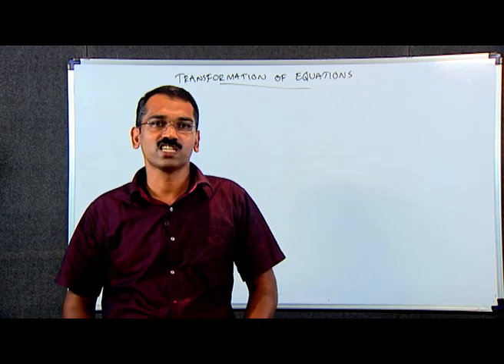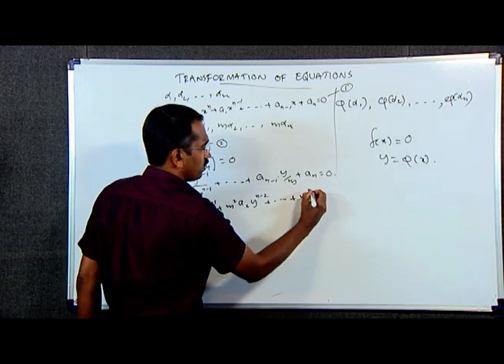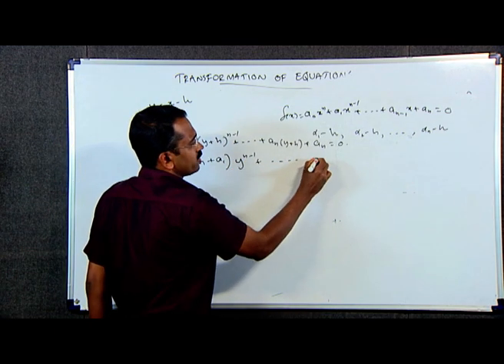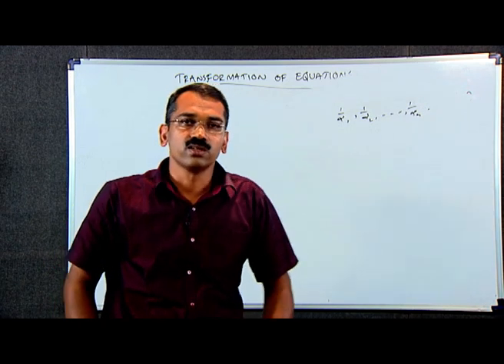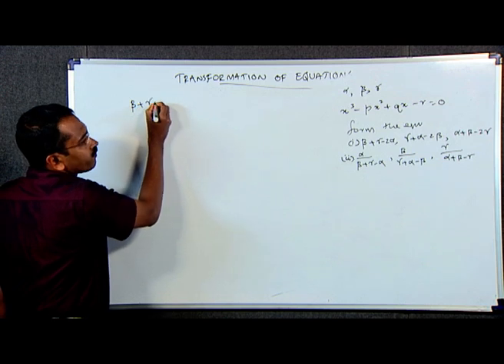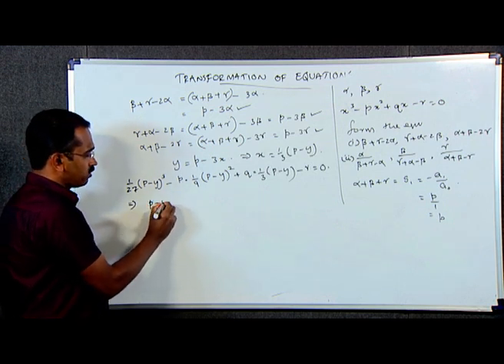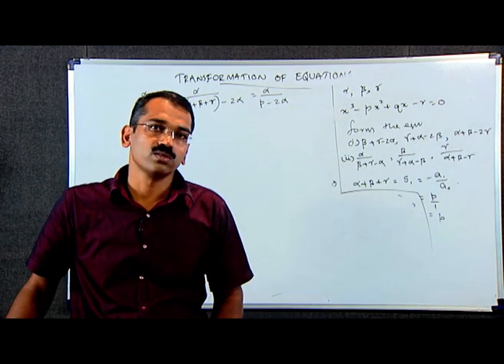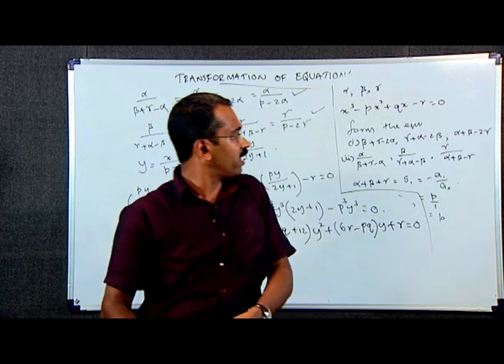TRANSFORMATION OF EQUATIONS